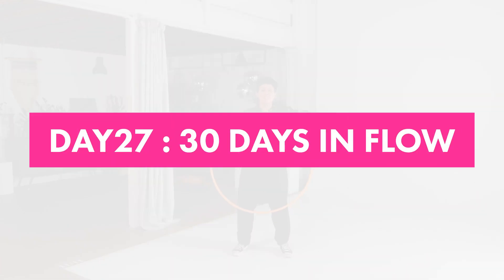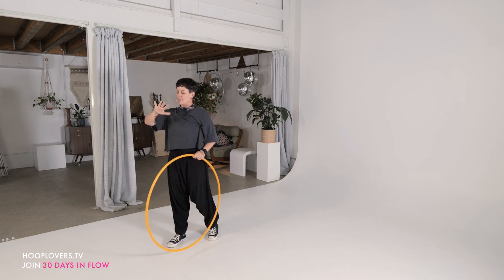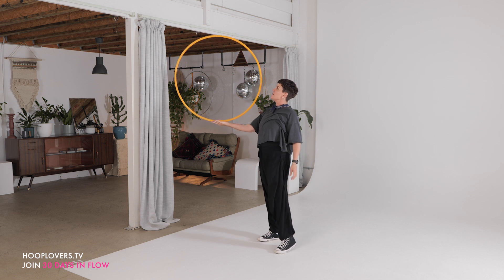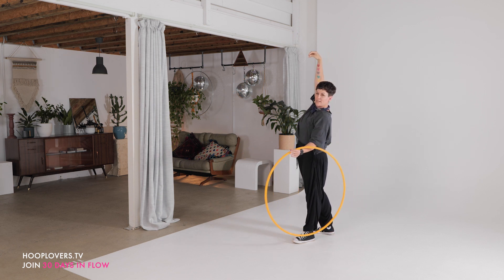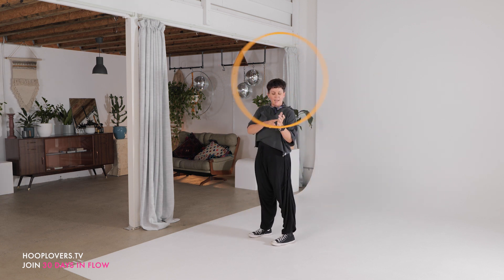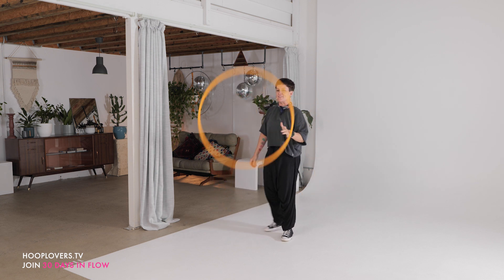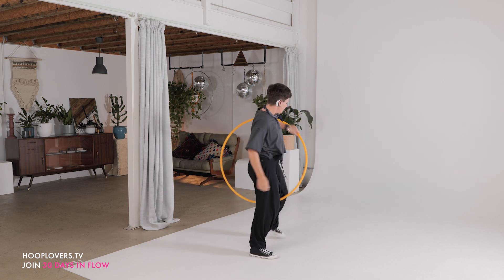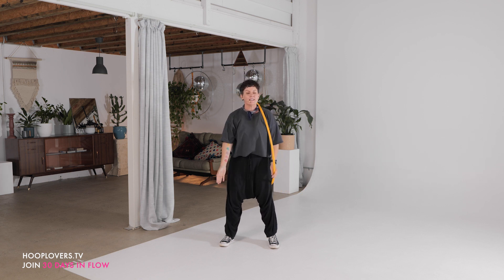Day 27 : 30 Days in Flow : Rest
Day 27 balance, roll, hand spin, behind the back, step thru

⚡️ Extra tutorials and courses to help ⚡️

POPULAR HOOPLOVERS COURSES

TEACHERS

POPULAR TUTORIALS